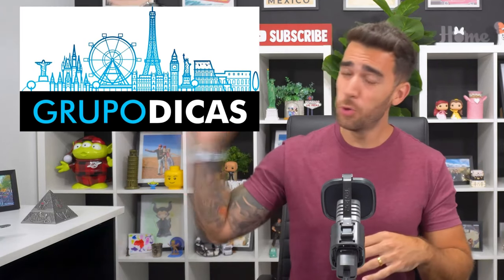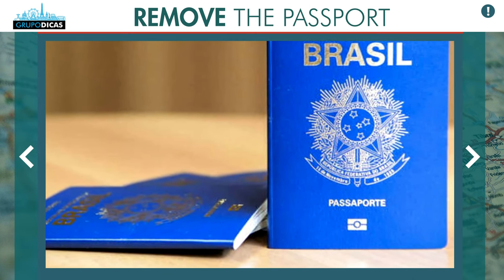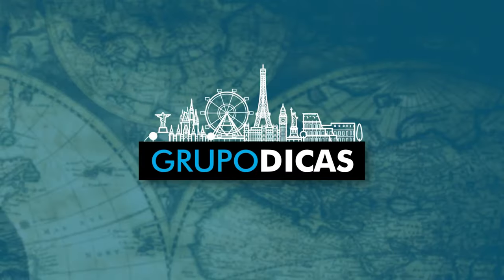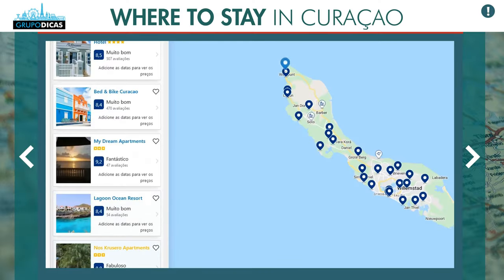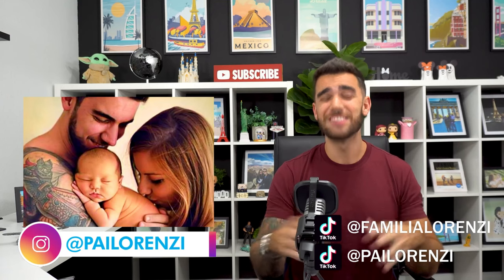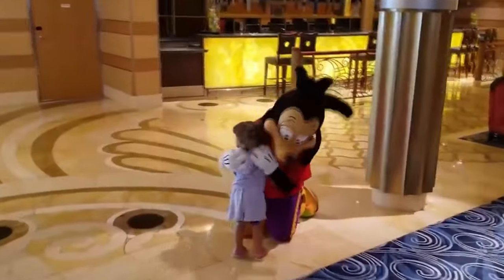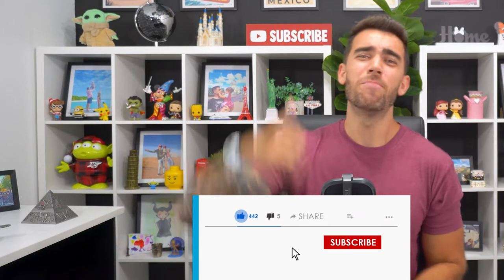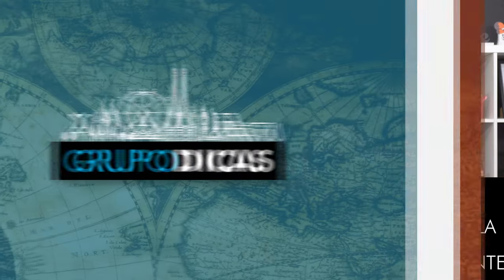☑️ All travel tips for CURAÇAO! How to get there, beaches, tours, weather, money, dollar...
All the tips you need to save a LOT on your entire trip to Curaçao! How to save big on everything you do in Curaçao!
⬇️⬇️ SEE ALL THE LINKS HERE BELOW ⬇️⬇️

The best place to buy all tours, tickets and transfers to Aruba
The best place to buy all tours, tickets and transfers to Curacao
Best travel chip and the SIM Card is digital. You install it on your cell phone from anywhere in the world

🔵🔵 LINKS TO FIND THE BEST HOTEL IN CURACAO! 🔵🔵
(When you open the map, close it, enter your travel date, click search, and then click show map to open it again with the hotels on your travel date)
*Incredible resort hotel that we have with a private beach and close to the other beaches

🔵🔵 LINKS TO FIND THE BEST HOTEL IN ARUBA! 🔵🔵
*Amazing hotel we stayed in Palm Beach. Resort, well located and with a private beach

I hope you enjoyed the video about all the Curacao travel tips! Comment there! :)